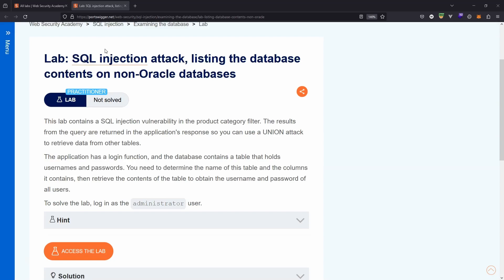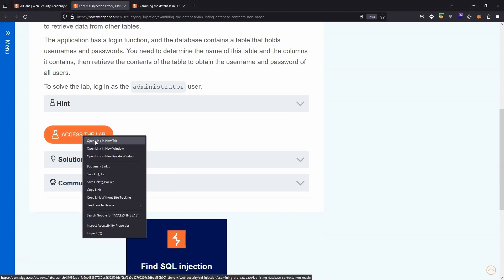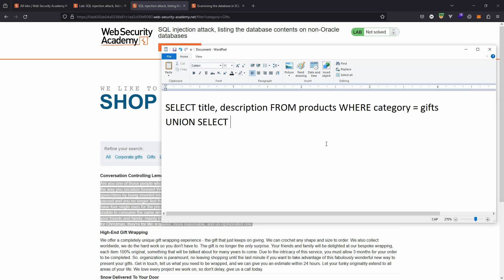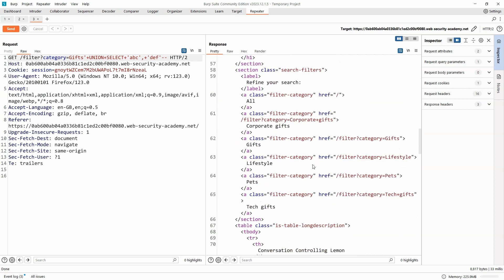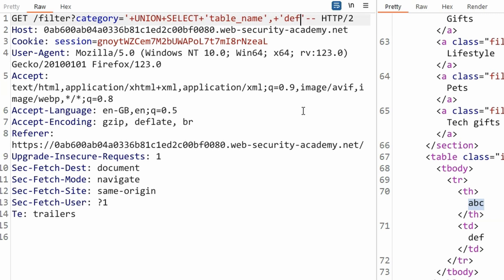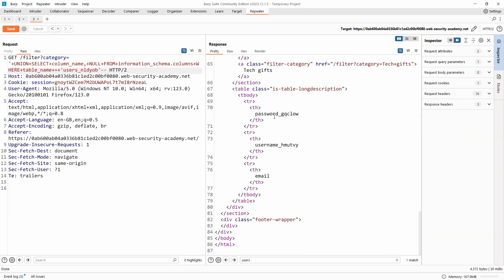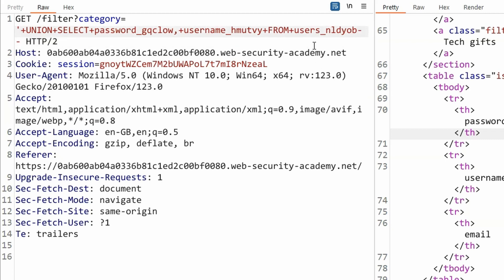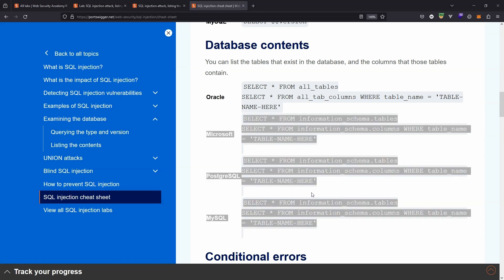SQL Injection Attack - Listing the Database Contents on Non-Oracle Database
We take a look at how to extract database schema using a non-oracle database.

We group together non-oracle databases because they make use of the information_schema.xxxx table schema names, whereas Oracle database have a different naming convention.

We use a UNION attack to first select table_name column from information_schema.tables and then use the same vector to select the list of columns associated with that table name from the information_schema.columns table.

We use the extract table and column names to craft an SQL UNION injection attack that extracts the username and password of the administrator account.